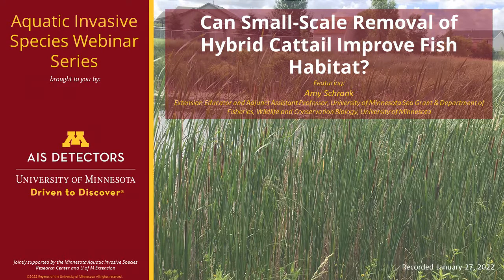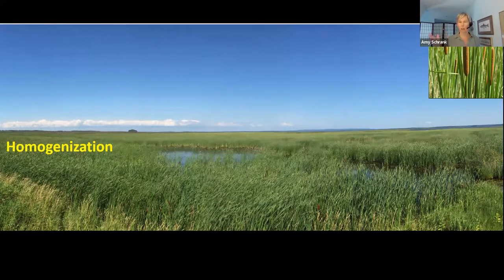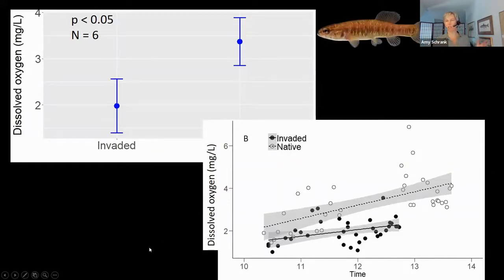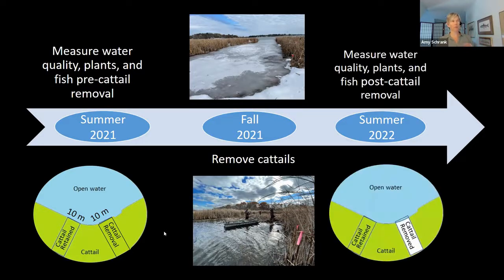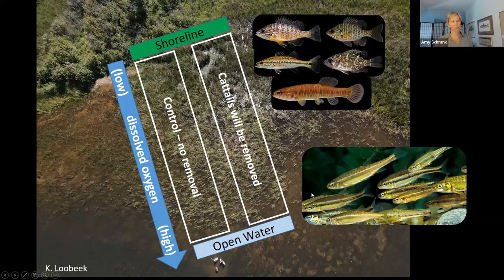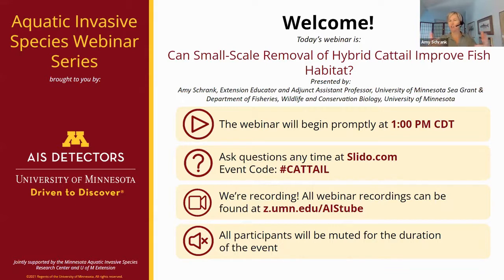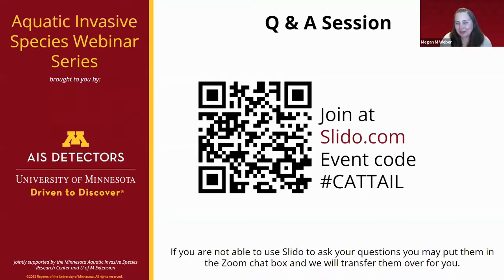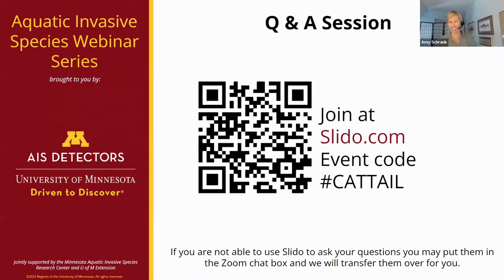Webinar: Can small-scale removal of hybrid cattail improve fish habitat?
This webinar was recorded on January 27, 2022 as part of the Aquatic Invasive Species Webinar Series hosted by the AIS Detectors program at the University of Minnesota. Read more about this webinar and our guest speaker, Amy Schrank below.  If you'd like to read the answers to the questions we were not able to answer during the live Q&A session visit z.umn.edu/CattailWebinarQandA.

About this webinar:
Join us to learn why cattails are so abundant on Minnesota shorelines and how they impact our lakes. Through our research, we hope to learn whether small-scale removal of hybrid cattail can increase water quality and plant diversity and benefit lake fish communities.

About our speaker:
Amy Schrank is a Fisheries and Aquaculture Extension Educator with University of Minnesota Sea Grant and an Adjunct Assistant Professor in the Department of Fisheries, Wildlife and Conservation Biology at the University of Minnesota. Her outreach work involves collaborating with fisheries and aquaculture researchers and stakeholders around Minnesota to provide research support and a bridge to communicate technical information to stakeholders, managers, and the public. Her current research interests include understanding the effects of dam removal on stream fishes and what impact invasive, hybrid cattail has on fish communities in Minnesota lakes.

The AIS Detectors program is jointly supported by the Minnesota Aquatic Invasive Species Research Center and University of Minnesota Extension. Funding for the AIS Detectors Program is provided in part by the Minnesota Environment and Natural Resources Trust Fund as recommended by the Minnesota Aquatic Invasive Species Research Center (MAISRC) and the Legislative-Citizen Commission on Minnesota Resources (LCCMR). The Trust Fund is a permanent fund constitutionally established by the citizens of Minnesota to assist in the protection, conservation, preservation, and enhancement of the state’s air, water, land, fish, wildlife, and other natural resources. Currently 40% of net Minnesota State Lottery proceeds are dedicated to growing the Trust Fund and ensuring future benefits for Minnesota’s environment and natural resources.